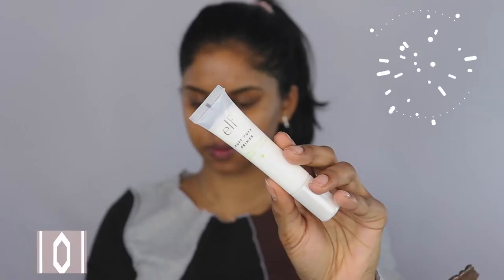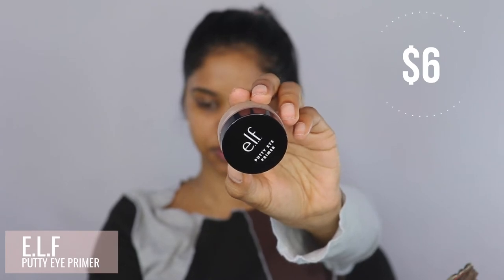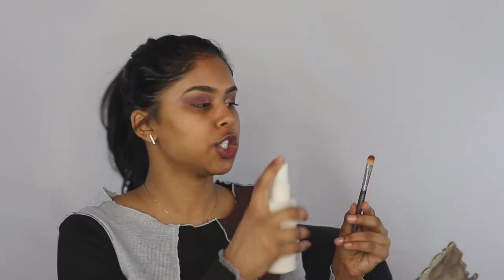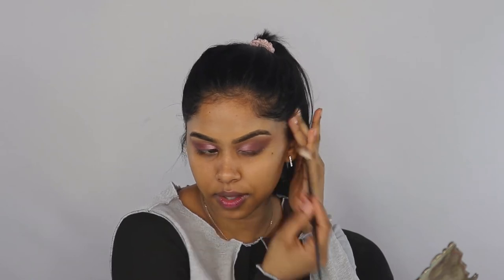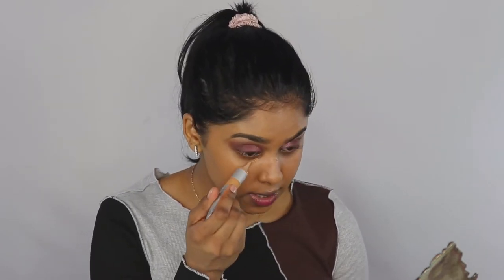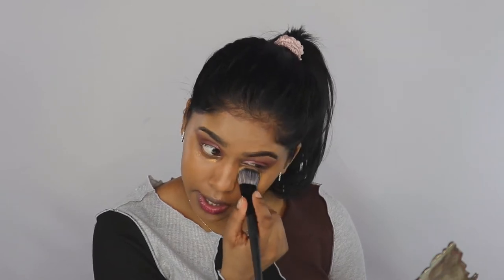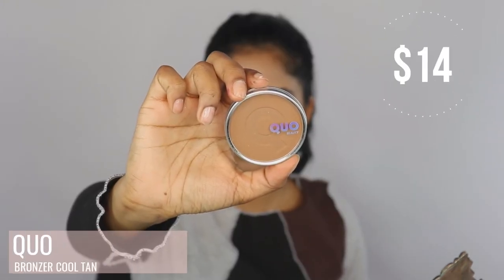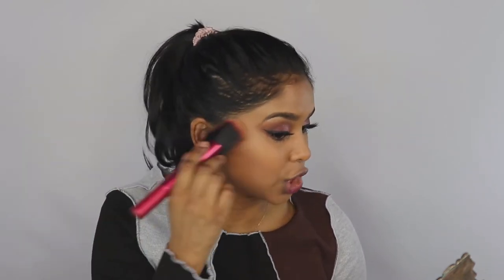BEAUTY ON A BUDGET MAKEUP TUTORIAL!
It's a new month so that means another Beauty On The Budget Video for you guys! I don't know about you guys, but I definitely love when you can find great quality makeup from the drugstore that can give you such beautiful results all without bending the bank! 💕

PRODUCTS USED:
💰 E.L.F Puff Puff Primer
💰 E.L.F Putty Eye Primer
💰 NYX The Brow Glue
💰 NYX Lift & Snatch Tint Pen in Espresso
💰 L'oreal True Match Eye Cream Concealer in C5-6
💰 Revolution Megastar Crystal Luxe Palette
💰 Maybelline Dream Urban Cover Foundation in 330
💰 Revolution Banana Setting Powder
💰 The Balm The Schwing Liquid Liner
💰 Essence Lash Princess Mascara
💰 Pixi Endless Silky Eye Pen in BlackNoir
💰 Quo Bronzer in Cool Tan
💰 Covergirl Cream Blush in Butterflies
💰 Revolution x Soph Highlighter Palette
💰 Quo Lip Liner in Mauvin' On Up
💰 Milani Fetish Lipstick in Tied Up